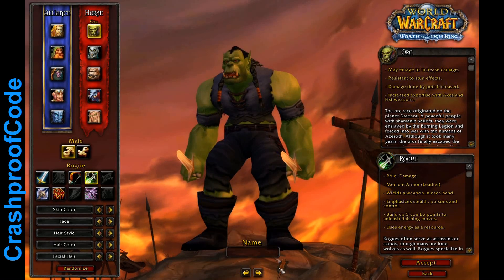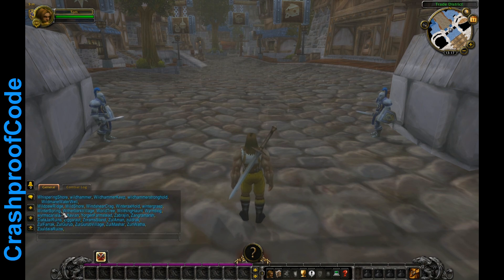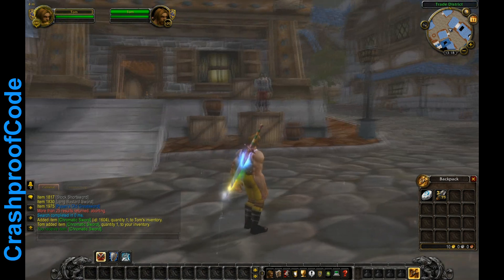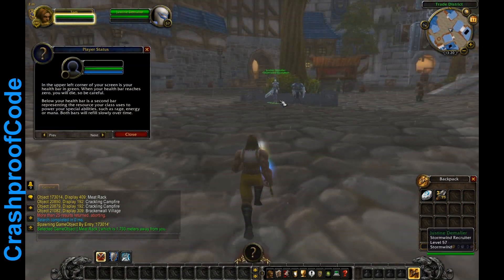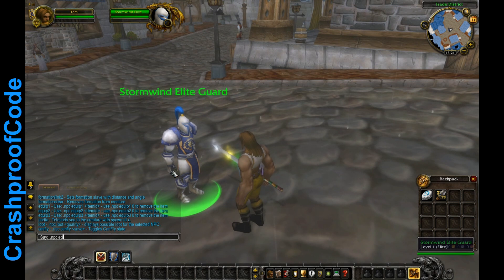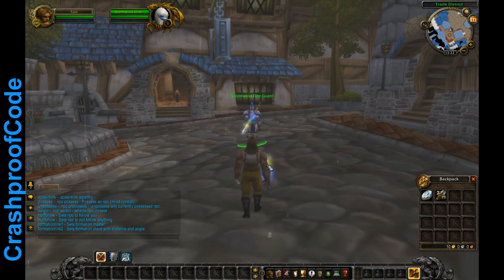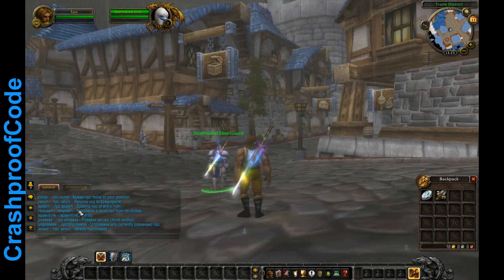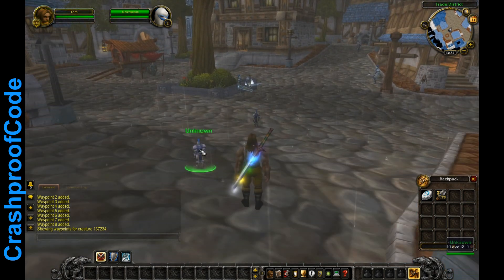WoW 3.3.5 ArcEmu GM commands Tutorial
Here is a quick (12 min xD) video of me showing some of the GM commands that should be good to know if you have your own ArcEmu World Of Warcraft server :P If you have any questions about the commands just comment or PM me :D And I'll probably do more WoW private server tutorials so if you'd like to see more please subscribe :)